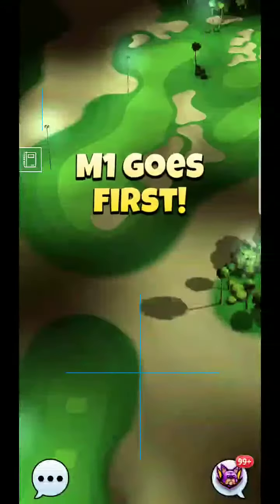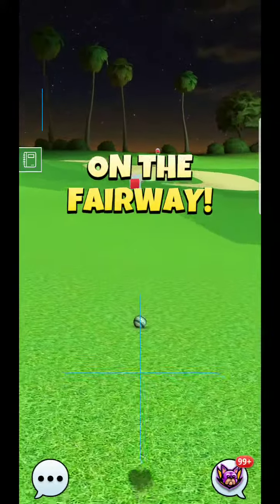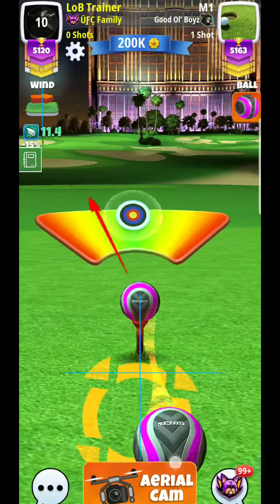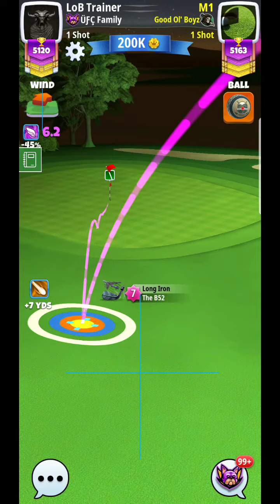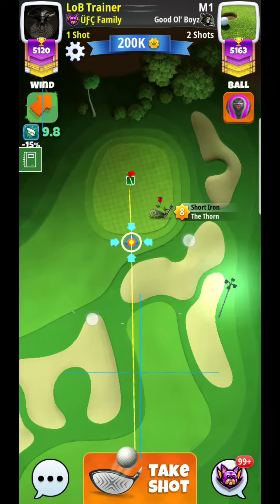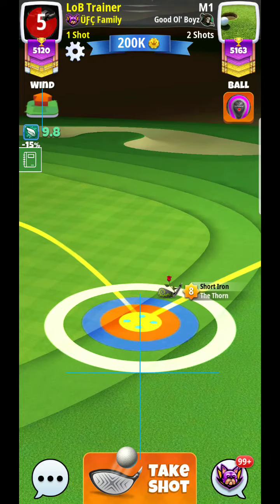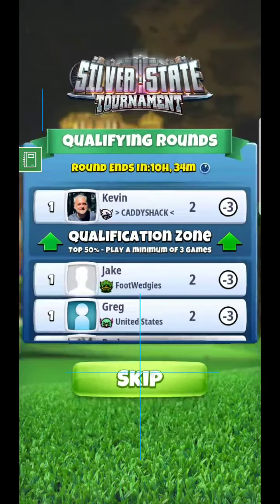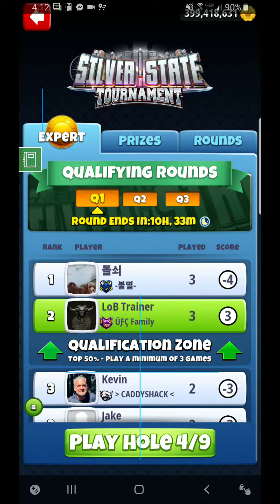Golf Clash Silver State Tournament Hole 3* EXPERT Division